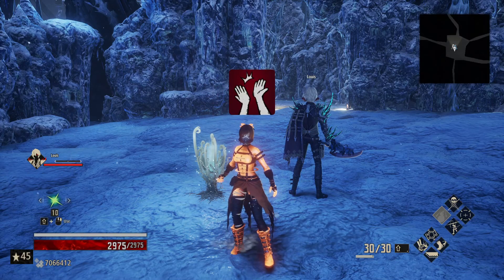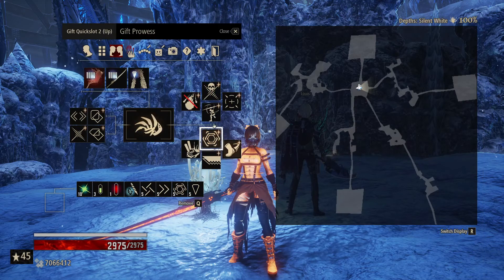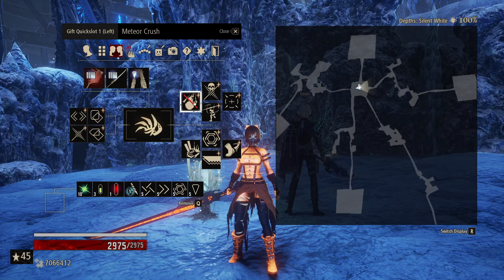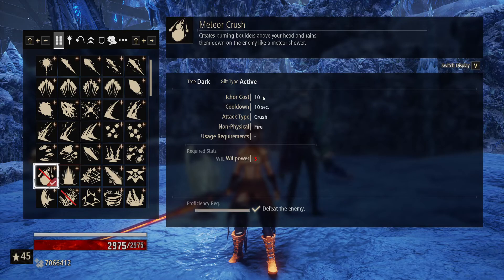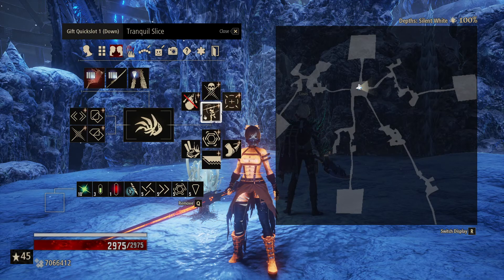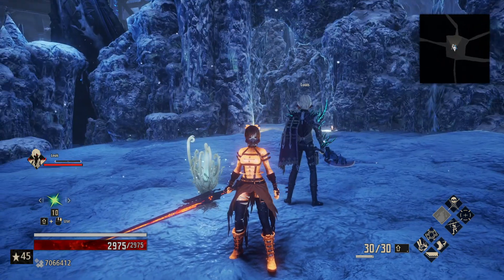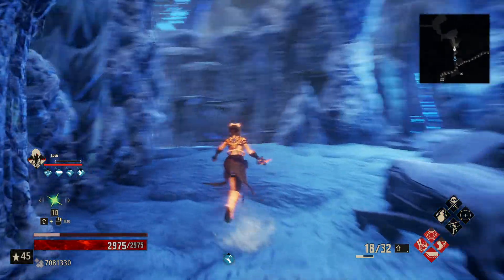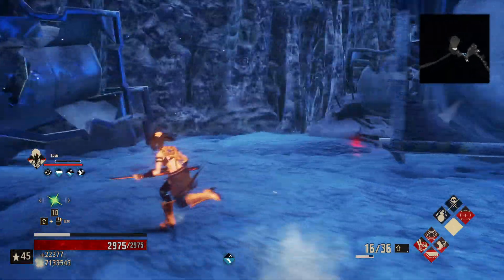Code Vein - Random Adventures - 54 - A Very Lame FFVII Crossover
As this was a viewer-requested challenge build, I'd say it turned out alright. The attempt was to make the focus state more impressive with Meteor Crush. However, because there is so much to worry about all the time, the focus state is difficult to come by under normal encounters with large groups of enemies. Still, I think it worked out decently well.